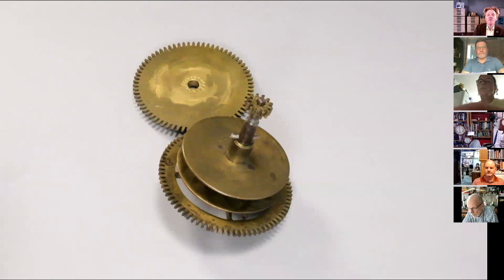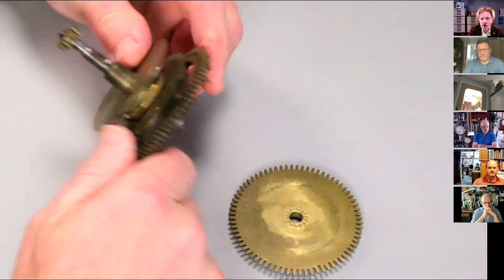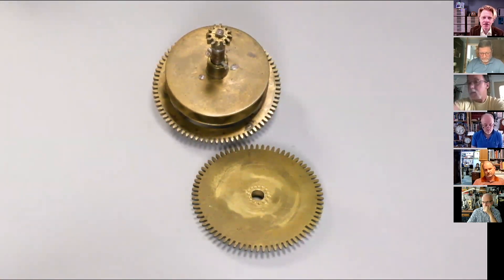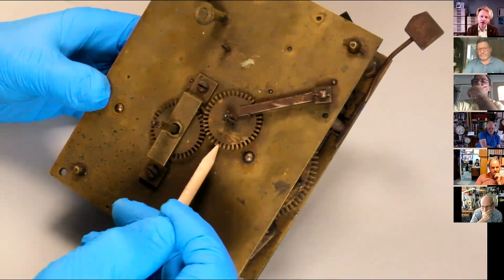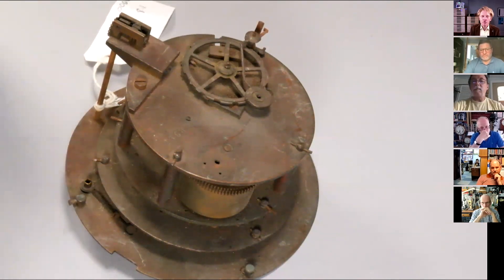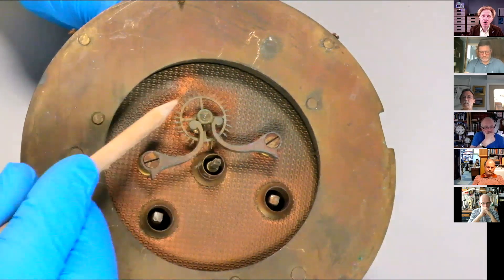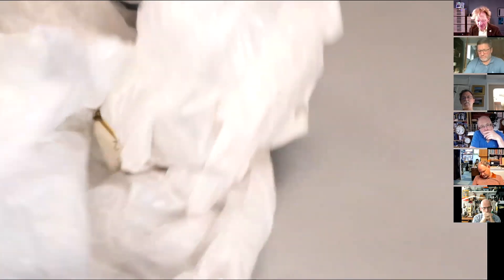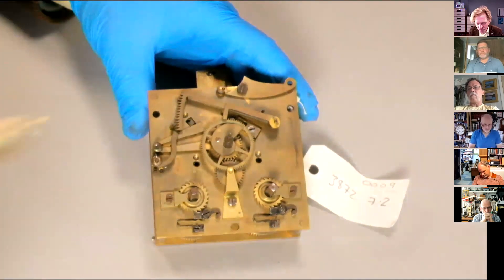Open Clock Club #031 2021 06 26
This week we tied-up some ends from the past couple of weeks and gotten onto the subject of "what next for beginners?". Lots of useful ideas including French clocks? Beware hard and fine pivots but otherwise, as always, proceed with caution and have fun.

Link to Depthing and Bushing